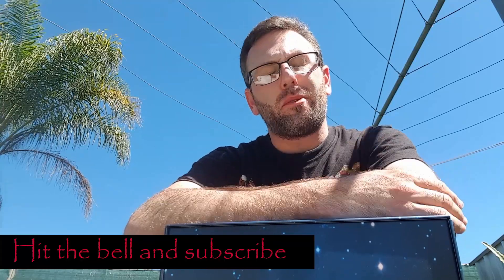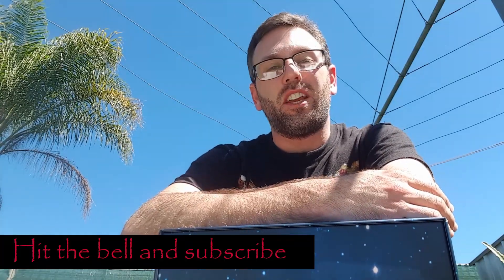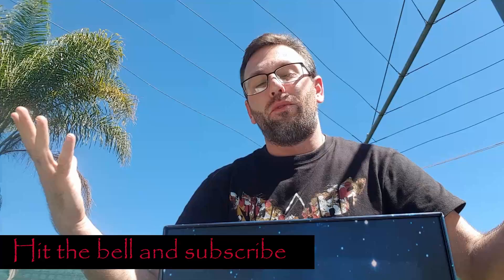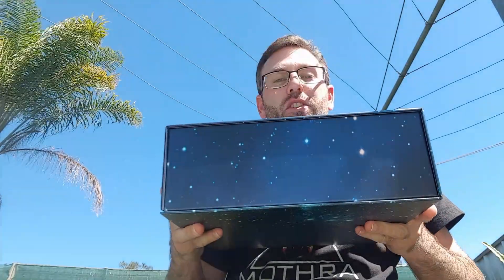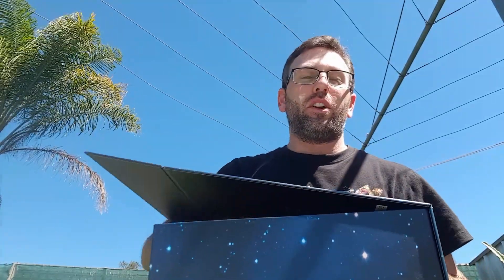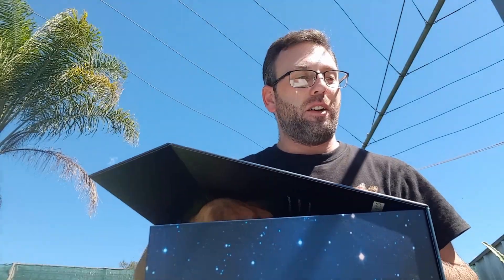Laphroaig 25 Year Old: Prestige Advent Box day 2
Episode 205
Hi there everyone and welcome back to another episode of PrestigeLiquidsWW.
Welcome to day 2 of the Advent Box series. Today I have reviewed the Laphroaig 25 Year Old.
ADDITIONAL INFO:
Aged in ex-Oloroso Sherry and ex-Bourbon casks.

Kippis